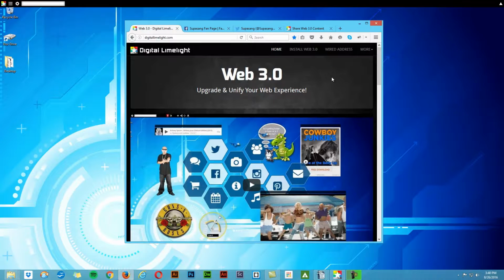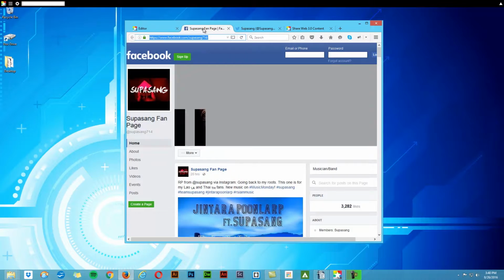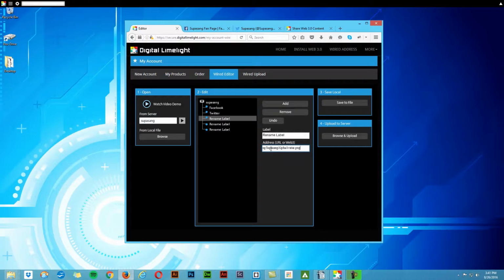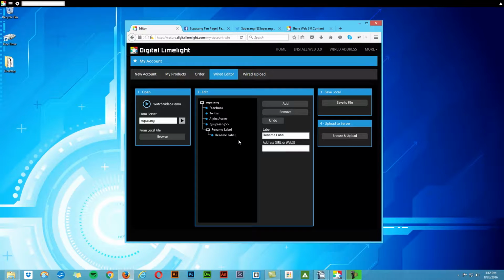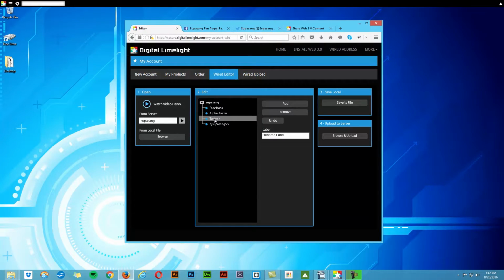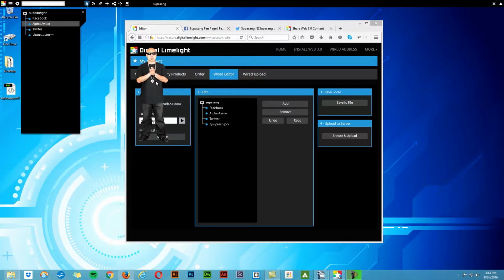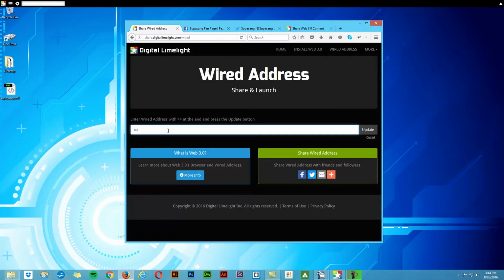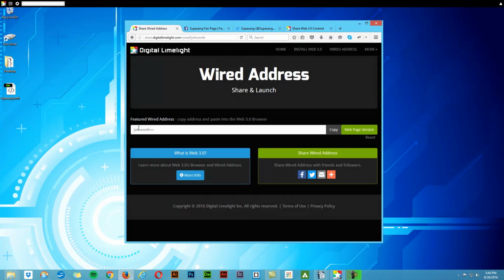Wired Address Editor Tutorial